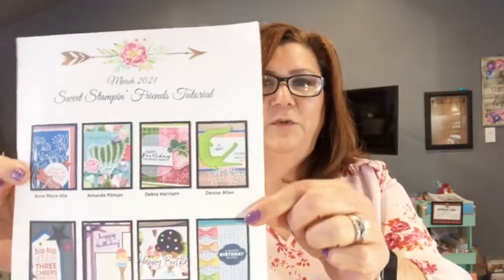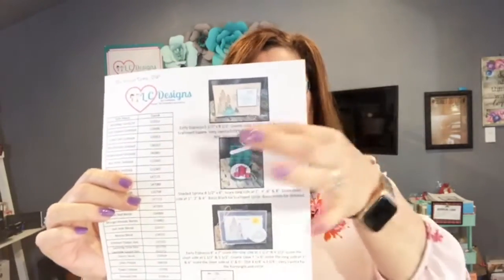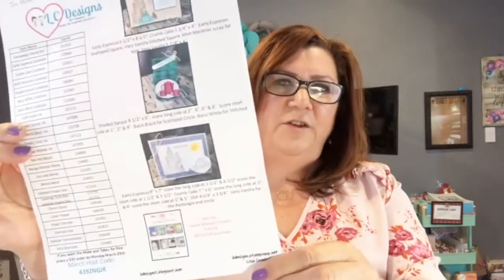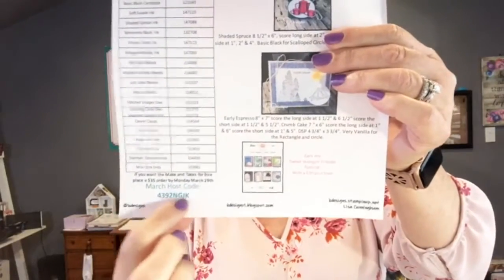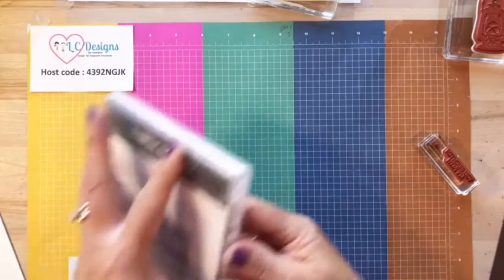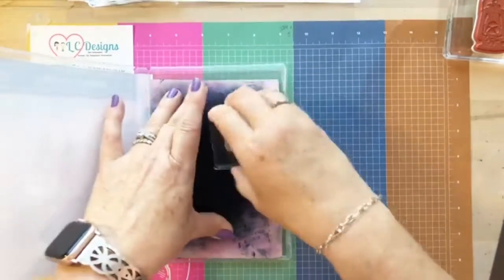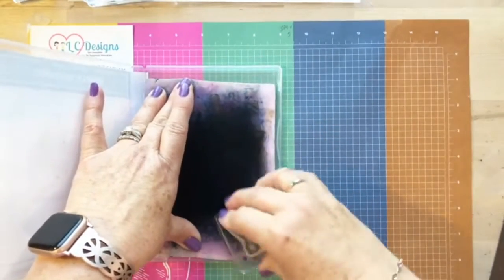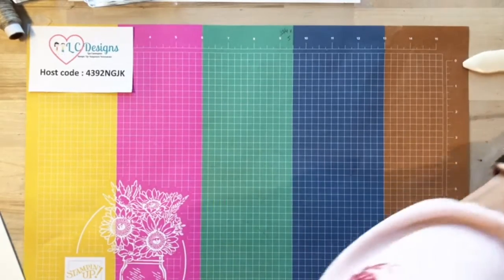lcdesigns- Stampin' Up! Lisa Cunningham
Workshop Wednesday- Campology 3/24/21